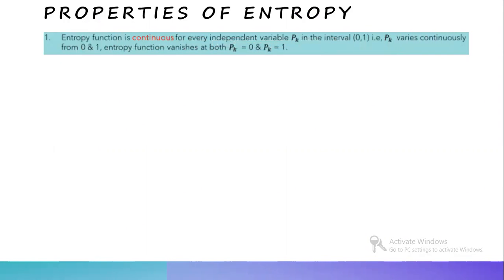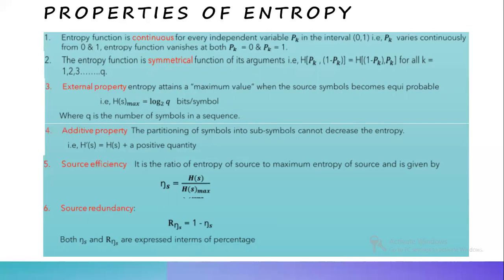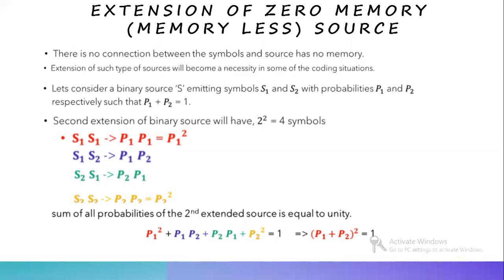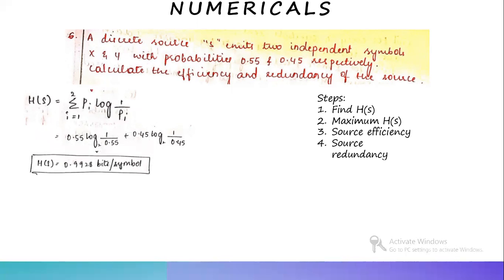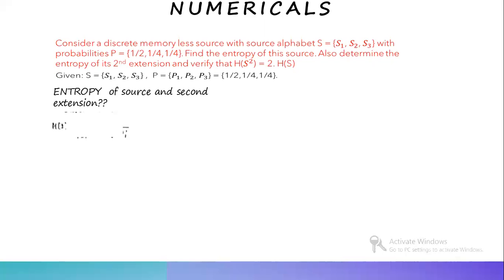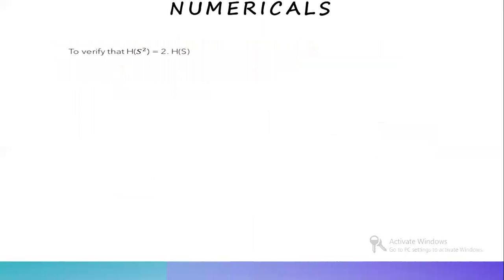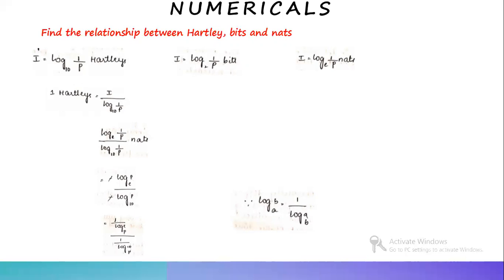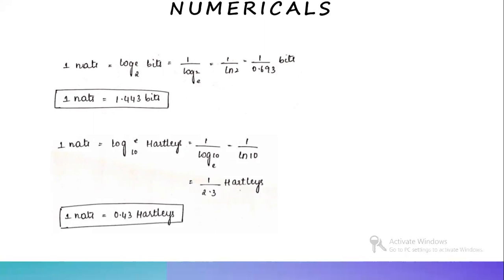Class 8to11: Module 1- Part 3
0.35 Properties of entropy
3.17 Extension of zero memory source
7.02 Numericals on entropy, efficiency and redundancy
9.44 Numericals on Second extension source
13.52 Derivation on relationship between hartley, bits and nats.